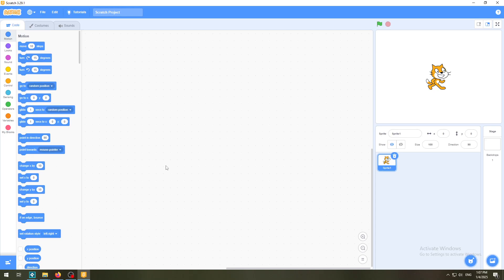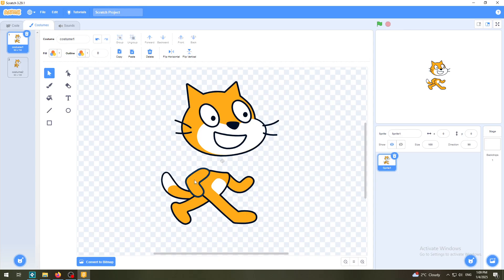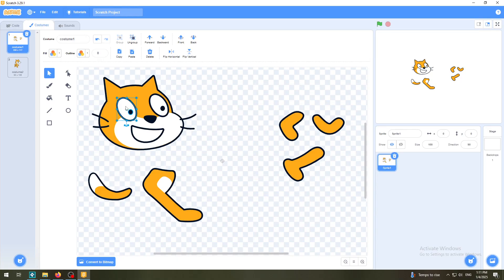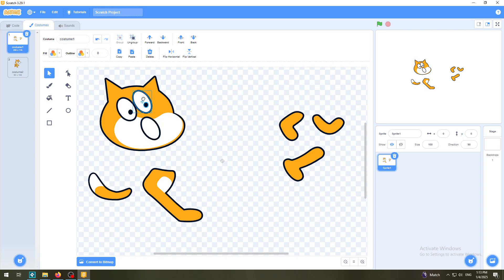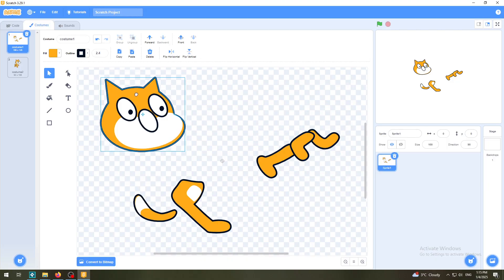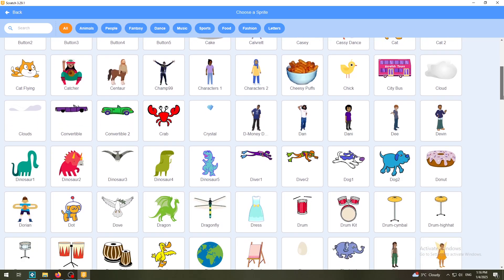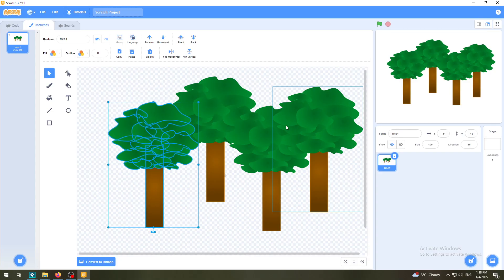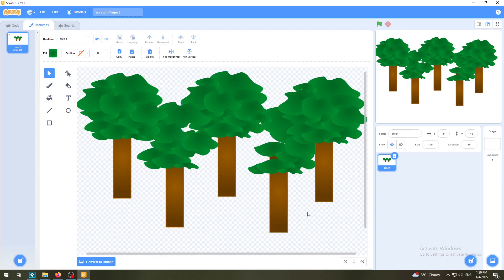Group/Ungroup - Let's Sketch In Scratch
In this video we are going to learn how to group sprites in Scratch Paint Editor using Group or Ungroup Tool.

This tool is used when you have some complex sprite, which is made of many different, smaller parts.
It would be hard to select those parts together piece by piece, over again every time, so it's easier to group them together in smaller or bigger groups.
Then later if you need to edit some part of the sprite, just Ungroup the group, make the change, and Group it together again.

Cat sprite is made of groups, so we are going to check it.
We start with selecting the Cats head, which is already turned into a group by people who made the Cat sprite for us.
So, if we want to edit Cats eyes, mouth or nose, we have to Ungroup Cats head and then select those parts one by one.
Same goes with tail and Cats body, those are also groups.
Cats arms and one single leg are not groups.
We spend some time on testing and learning Group and Ungroup tools on those parts, combining them into new shapes.

After that, we open Tree1 sprite from Sprite Library.
The Tree1 sprite has many leaves parts and it would be difficult to select and move every time.
So we will group it together in one group and Copy/Paste it couple of times on our scene.
But you don't have to stop there, we can also group couple of trees into another, bigger group if we want to make forest for our game.

Possibilities are endless with grouping parts and sprites into new shapes and sprites, so try to learn and test this tool asap.
Just experiment with it, see what makes sense to you, and use it that way, there are no hard rules, set in stone.
But grouping will speed up things for you and make life easier on the long run for sure.

Keep on learning, keep on Scratching, keep on Sketching !!!